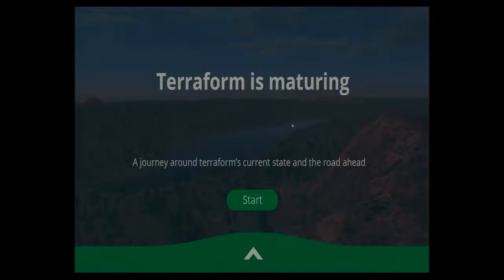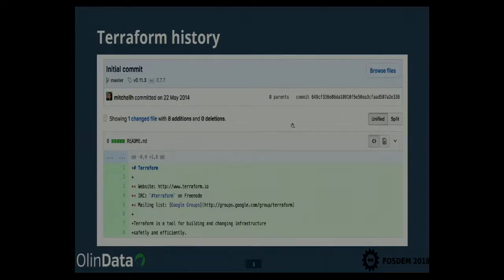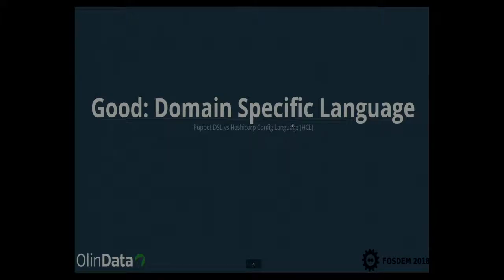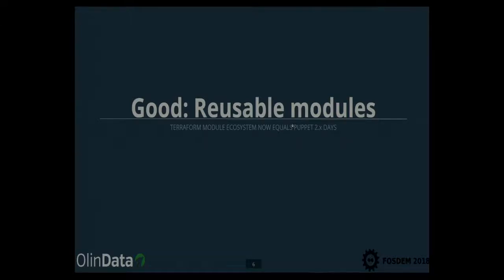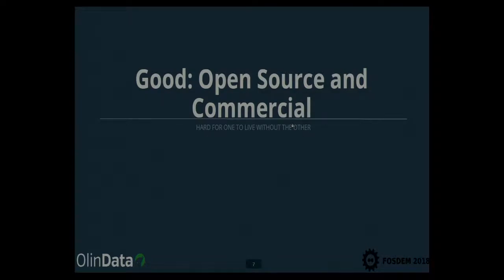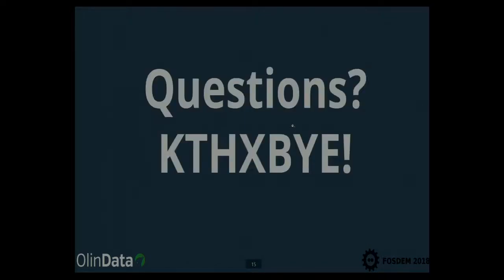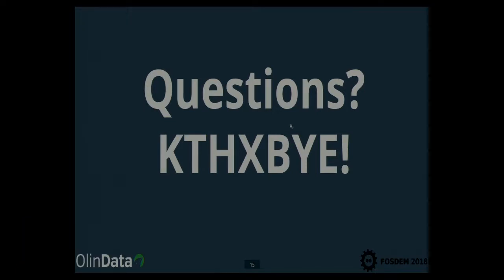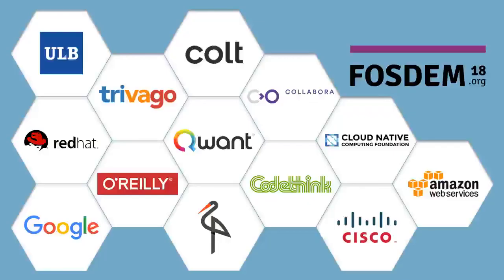Terraform is maturing problems we've seen in puppet and their solutions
by Walter Heck